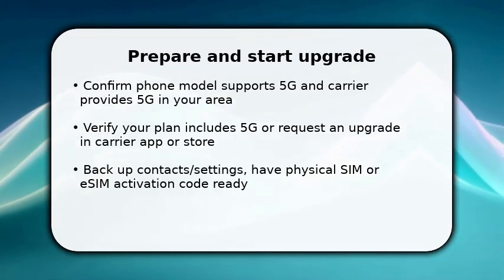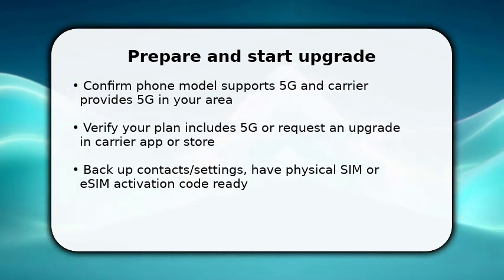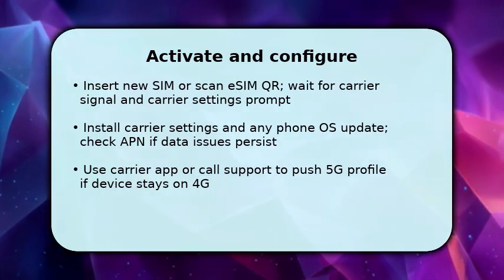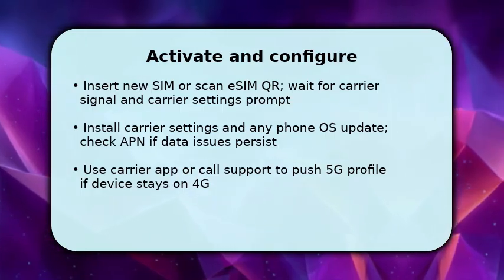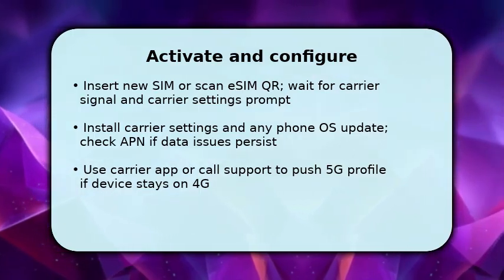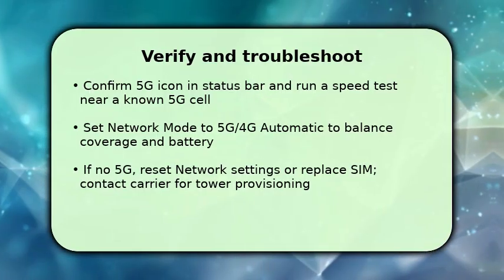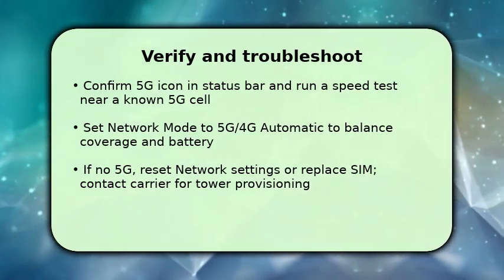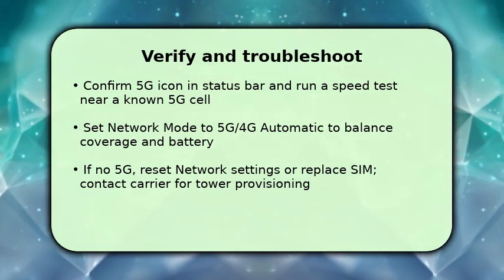How to Update Your Sim to 5g (updated)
Discover the latest techniques for updating your Sim to access fifth-generthy mobile networks, or 5G. This video guides you through compatibility checks and step-by-step instructions tailored specifically for gaming on enhanced network speeds.

update sim,